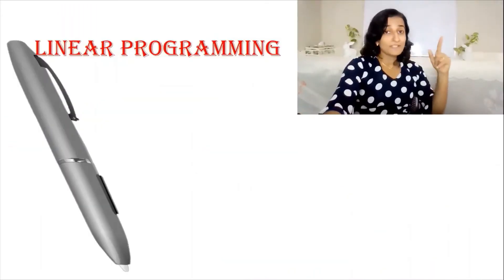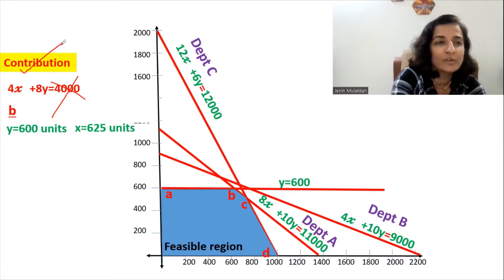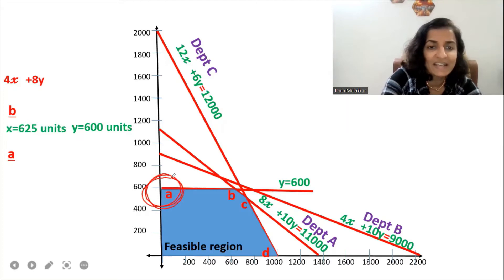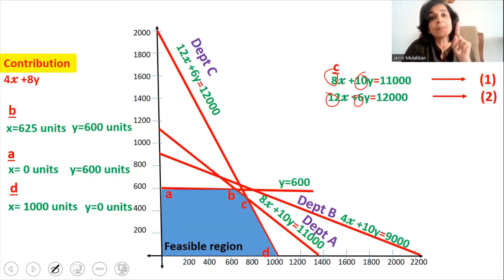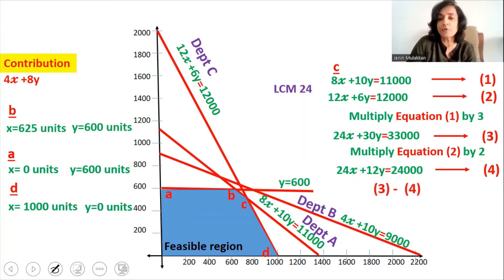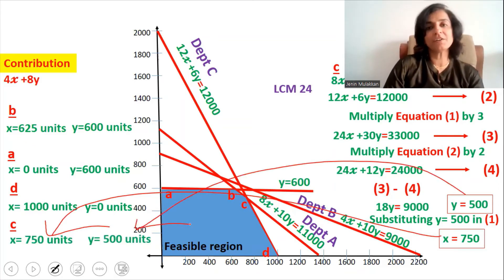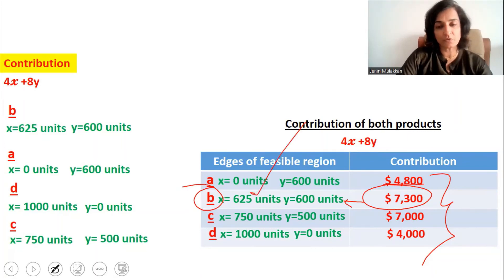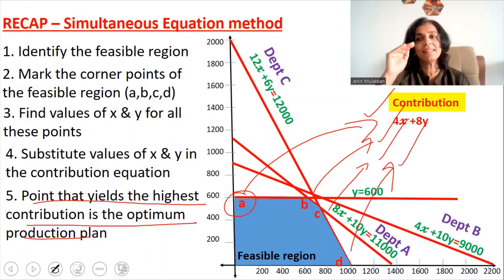Linear Programming Part 4 Simultaneous equation method ACCA F5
Simultaneous equation method-  ACCA F5 / CIMA P1